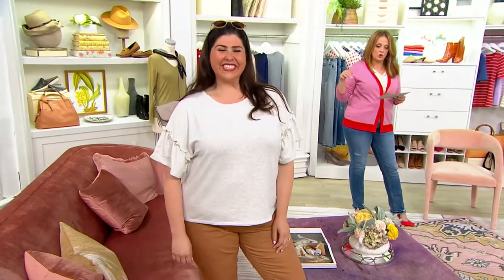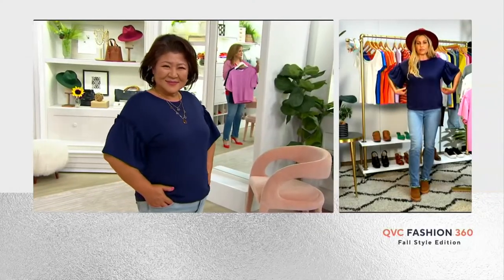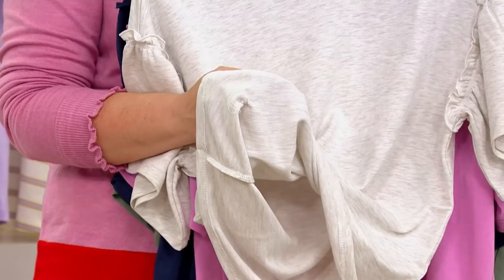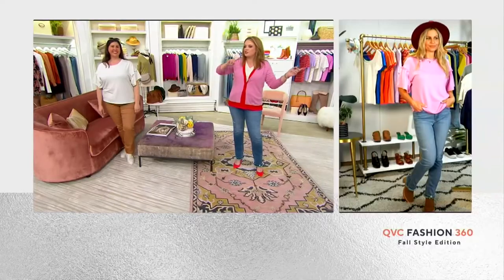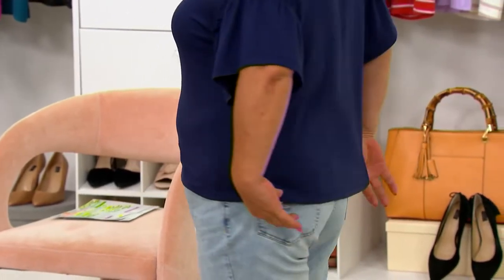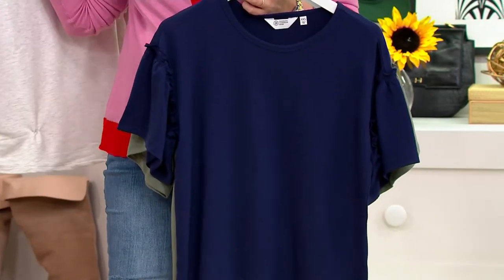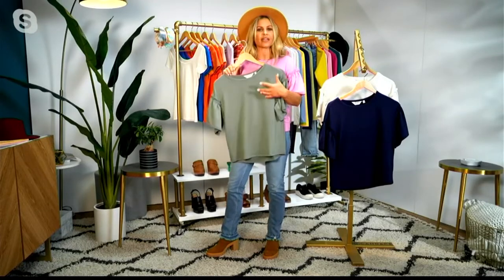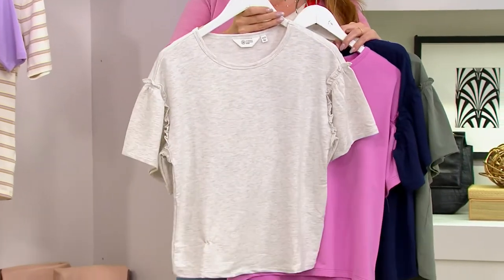Candace Cameron Bure Ruffle-Sleeve French Terry Knit Top on QVC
Candace Cameron Bure Ruffle-Sleeve French Terry Knit Top

Ruffle some seriously fashionable feathers in this flirty short-sleeve French terry knit top that's essential for all outings. From Candace Cameron Bure.